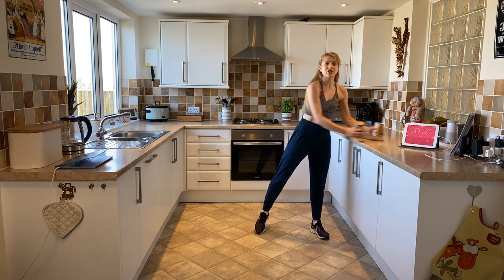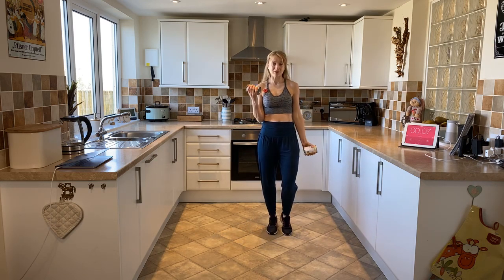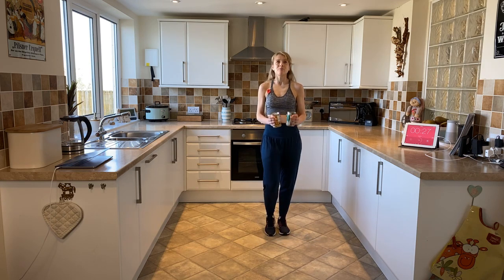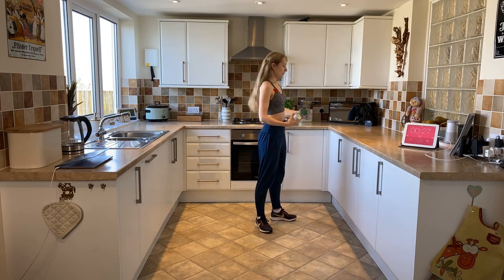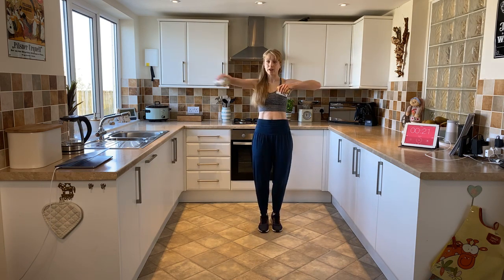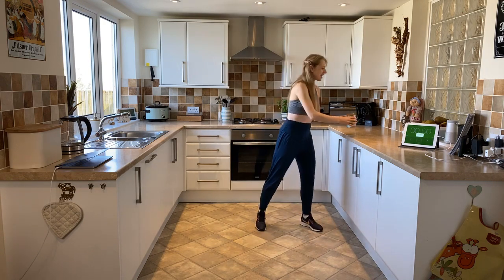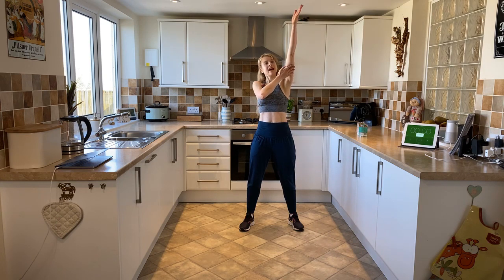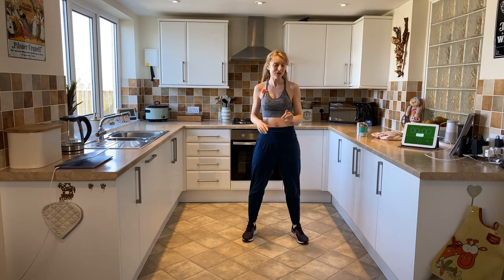Part 32 - Upper Body 10 min Senior Workout Thurs 7th May - Beat The Virus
Let's keep our arms strong so we can keep doing the activities which we love. So jump off that chair and let's get our muscles and heart strong with this exercise routine. This is suitable for seniors who need to work on their strength fitness which also combines balance & mobility fitness. I developed this video for my Nan who I won't be able to see in person so join us together, feeling better and brighter with every move with take.

I hope you enjoy this. Please pass this on if you know any family members or friends who could benefit from indoor exercise.

Thank you and keep well. Together we WILL stay strong :-)